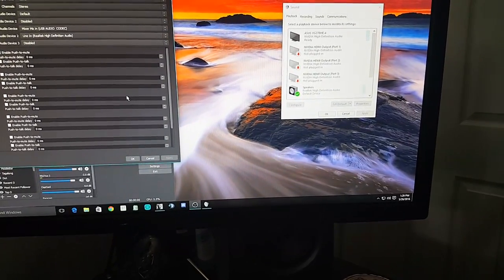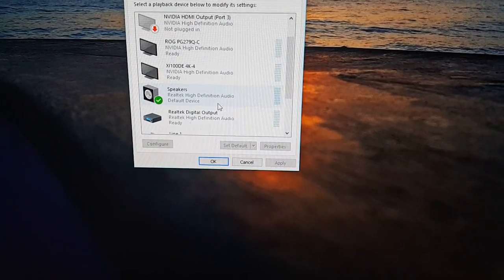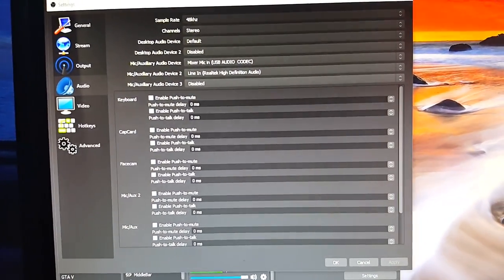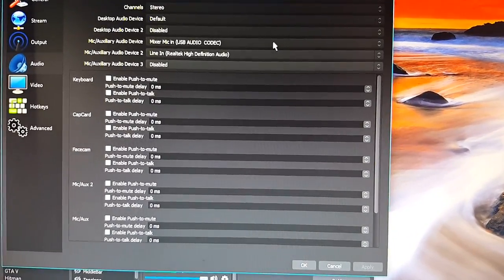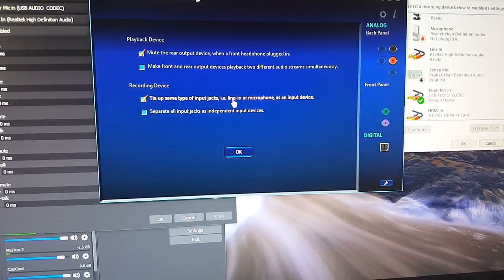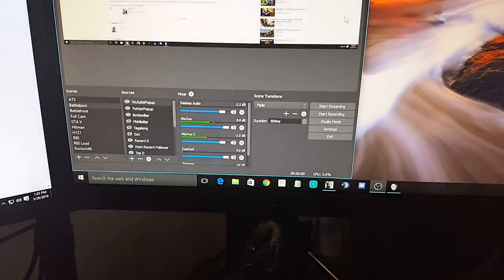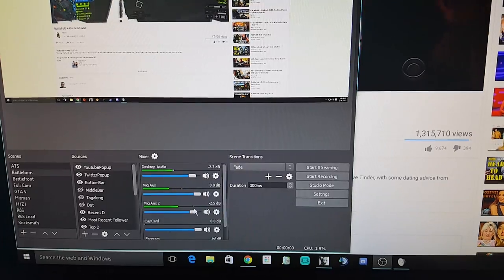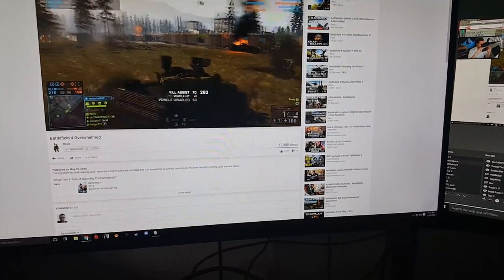Dual PC stream audio setup - Setting software up - OBS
Which default settings and OBS to setup to work with the stereo mixer setup video.